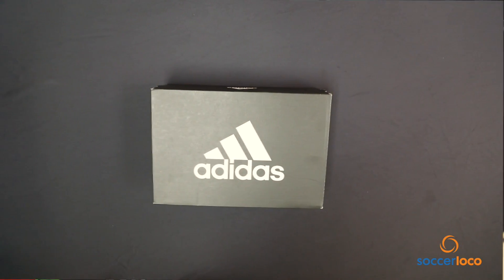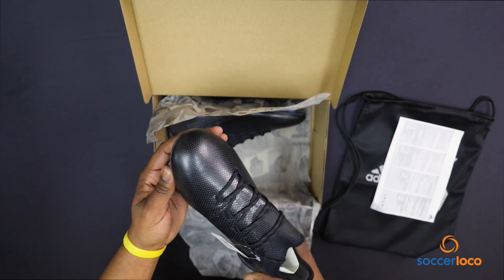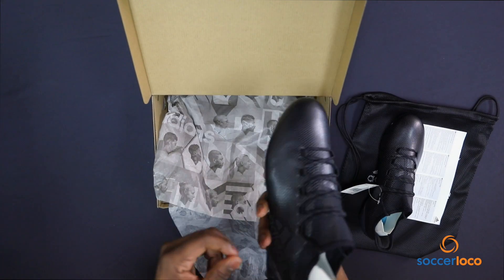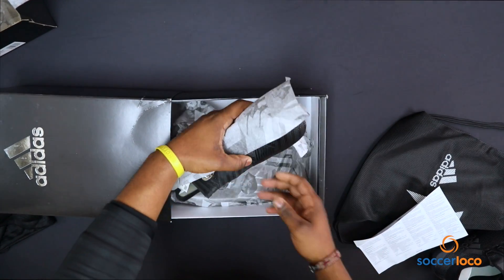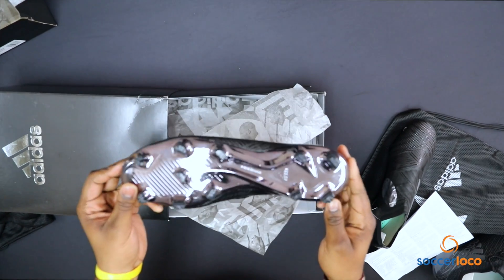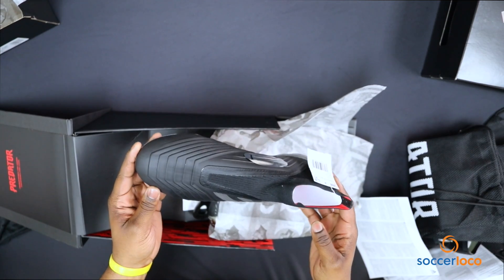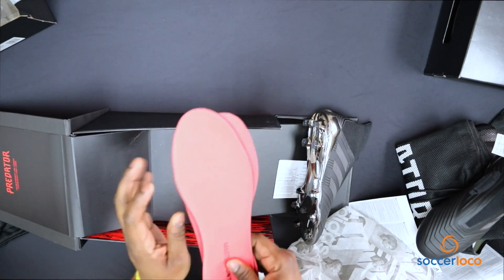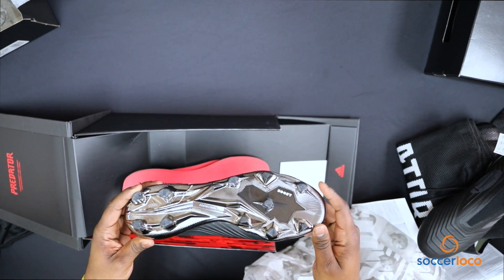adidas Nite Crawler Unboxing and Review - Predator, X, Nemeziz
adidas new Nite Crawler pack just dropped and we got our hands on the Predator, X, and Nemeziz to unbox them and give you our very first reaction. Let us know what you think of the new color way!